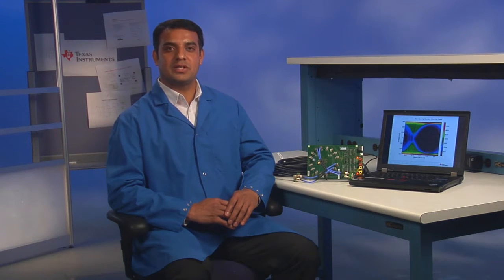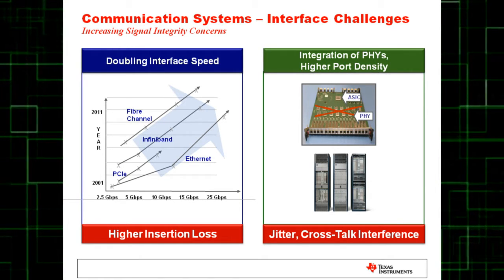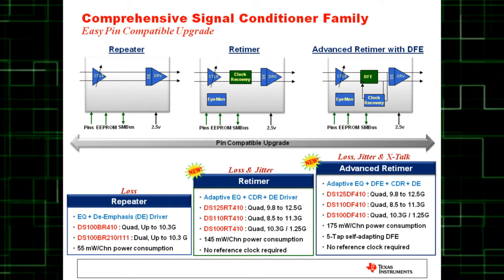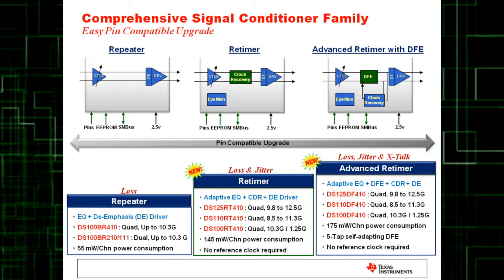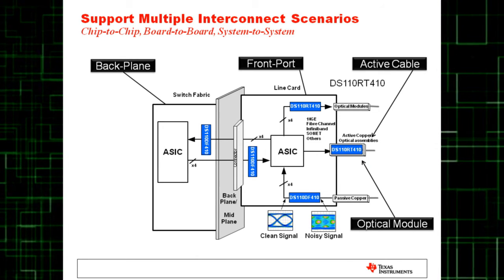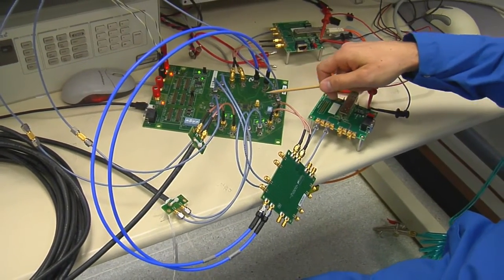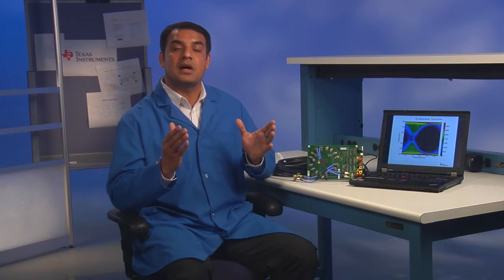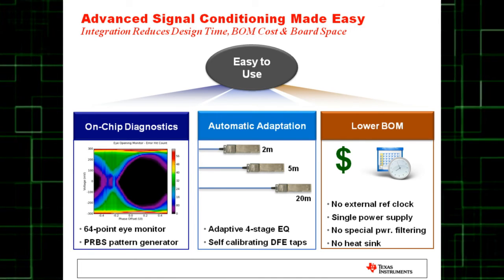12.5 Gbps Repeater/Retimer Family Overview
Sanjay introduces TI's 12.5 Gbps pin-compatible repeater and retimers plus advanced retimers with DFE that deliver twice the reach at half the power versus other solutions. He demonstrates the DS110DF410 quad-channel advanced retimer over 40" FR-4 plus 10 meters 30 AWG cable plus optical fiber